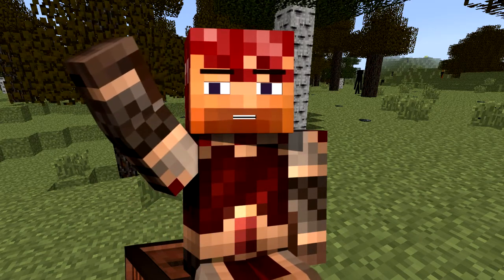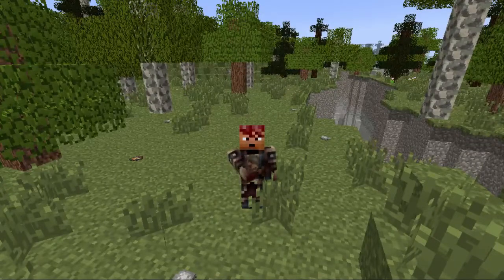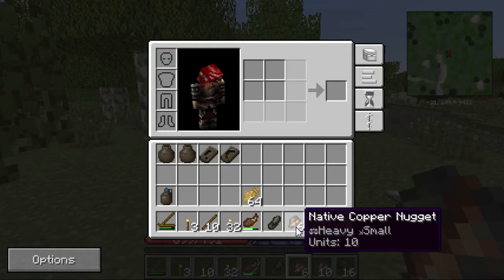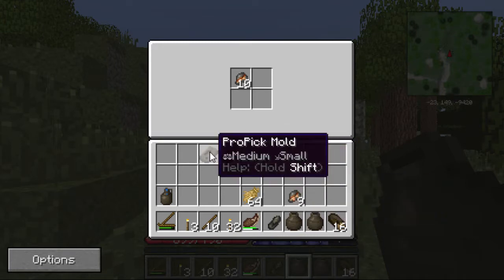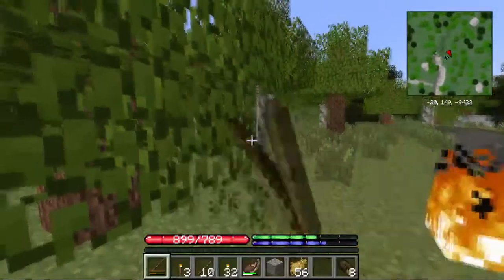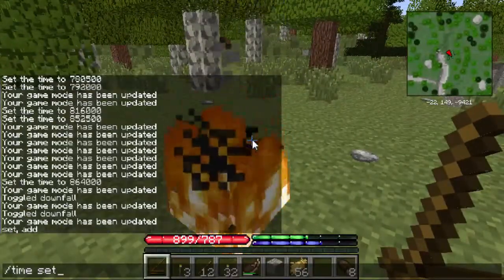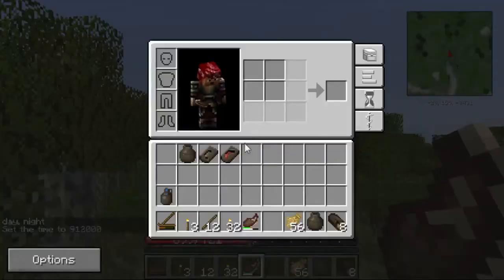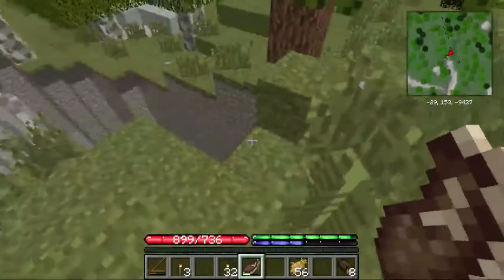TerraFirmaCraft Tutorial: Copper and Bronze Metallergy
Today we go over Copper and Basic Metallergy. I hope this helps and let us know how you like the new Tutorials. Good luck Survivors.

Music For EF is by:
Josh Dayton

Art for EF is by:
Blaze